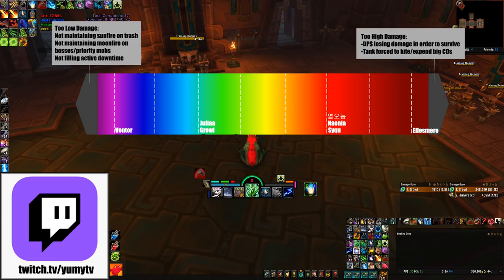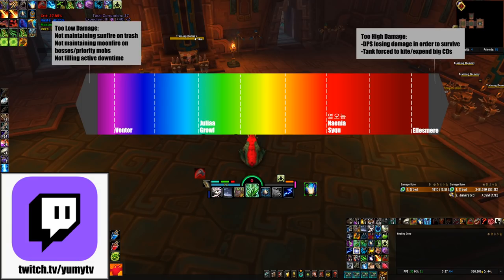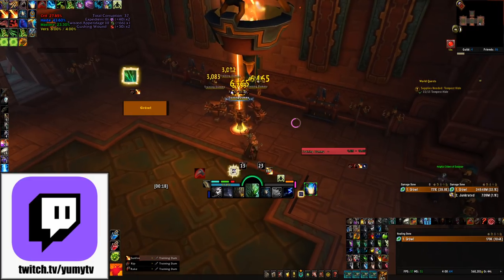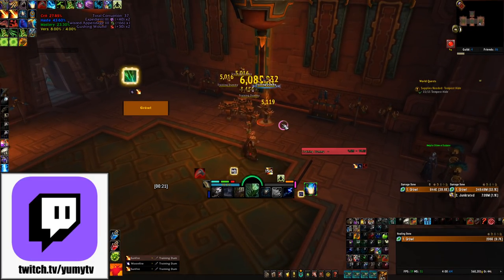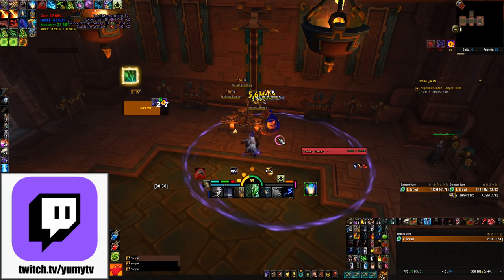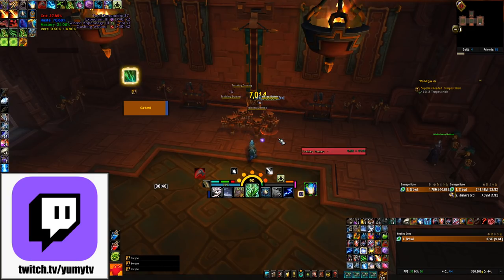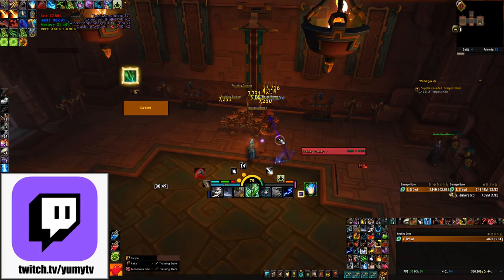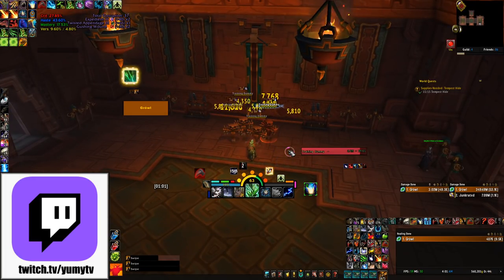Increasing Resto Druid DPS in M+: Rotation Basics (DPS guide part 1)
I will be uploading part 2 later this week, you can catch me live